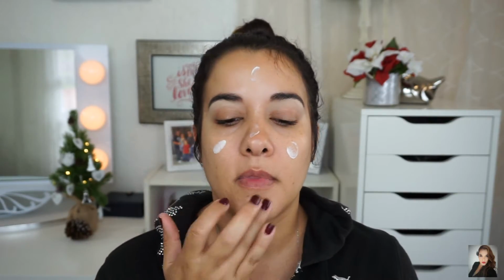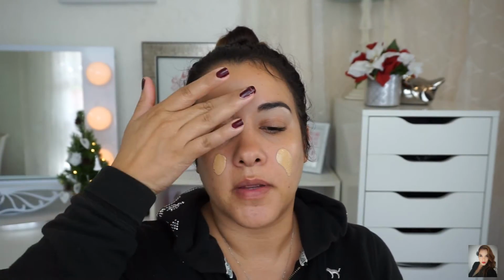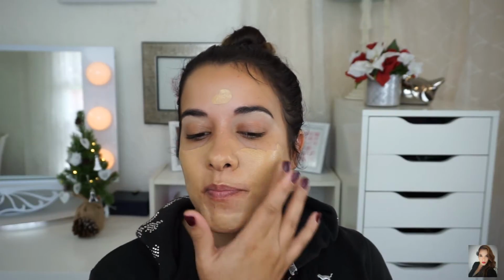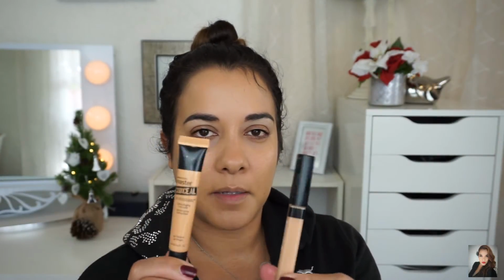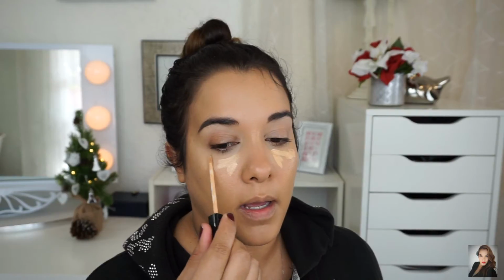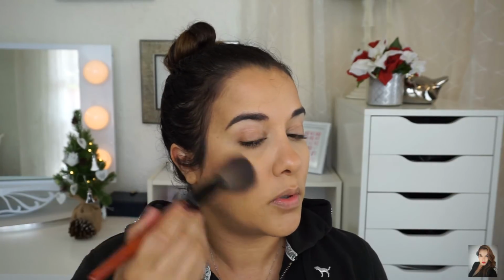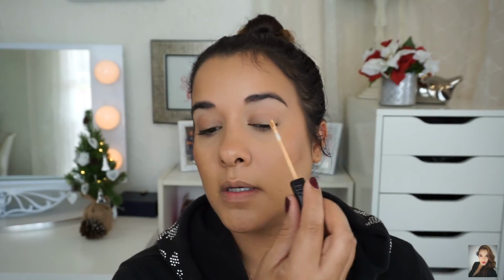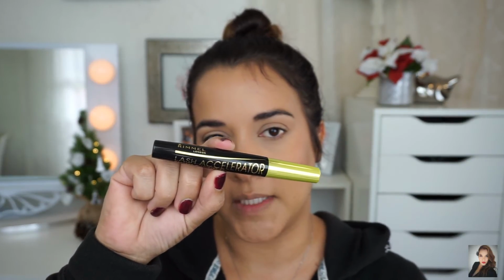Full Drugstore Basic AF / Glam Makeup Tutorial | Lola Mojica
Hi Guy's

Here is a Full Drugstore Basic AF/ Glam Makeup Tutorial. I used all drugstore products for this tutorial. I also used just one eye shadow for this basic AF / Glam makeup tutorial. it's very simple but very glam I hope you like it!

♡ OTHER VIDEOS YOU MIGHT WANT TO SEE:

                                   ♡   UPLOAD SCHEDULE  ♡
The main 2 day's I upload are Wednesday's and Friday's the 3rd upload is a surprise upload. (wink)

If you have any questions, comments or just want to leave me a sweet note please leave them on the comments section.